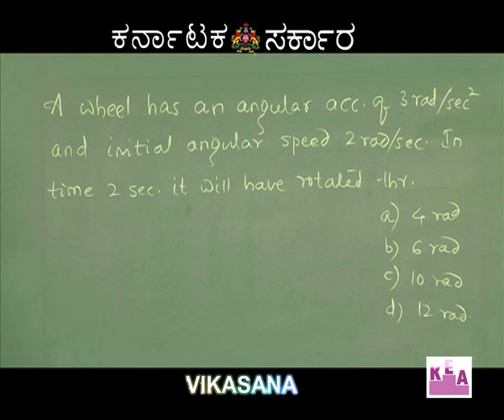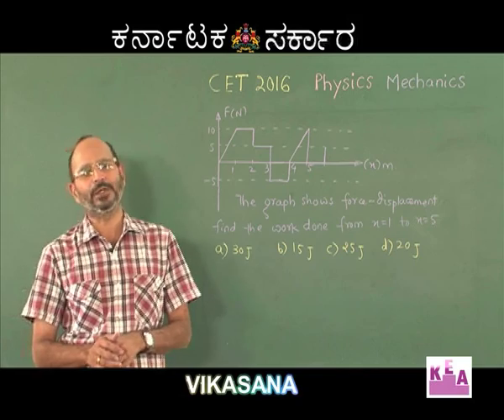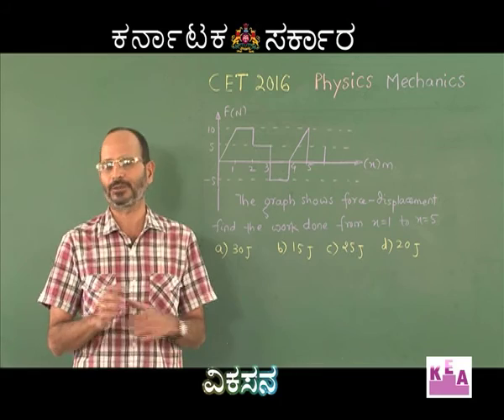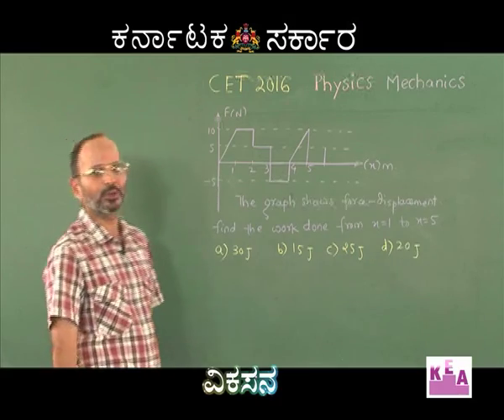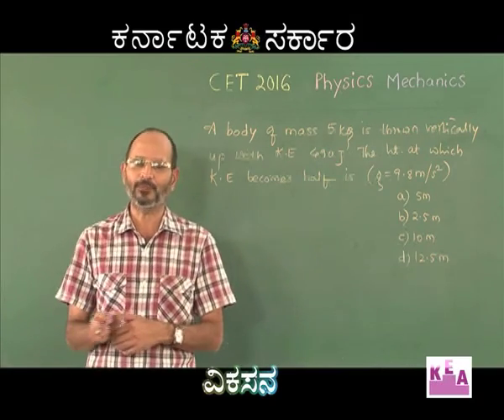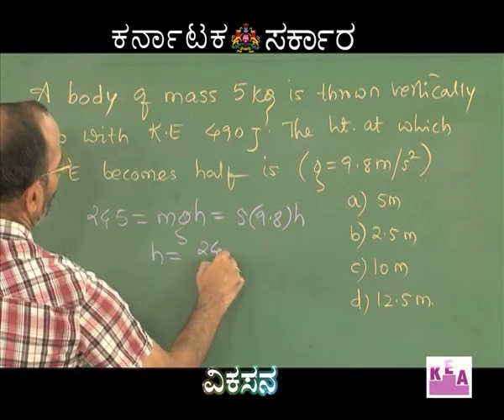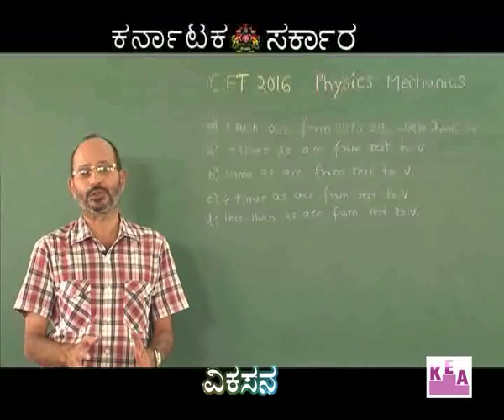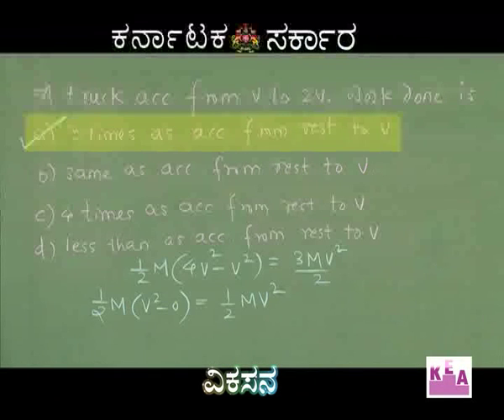vikasana 13/4/2016 episode-18 PART 5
MECHANICS PART 2